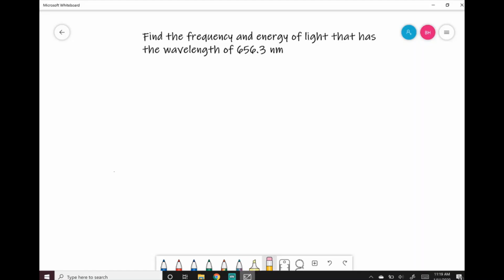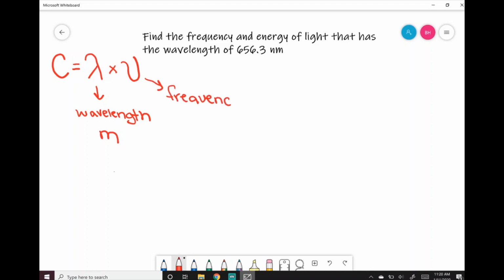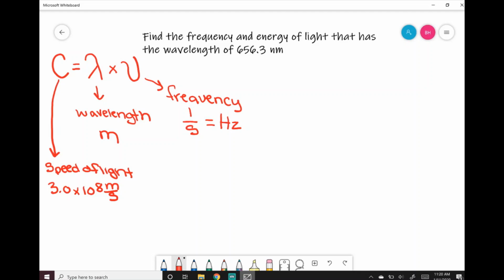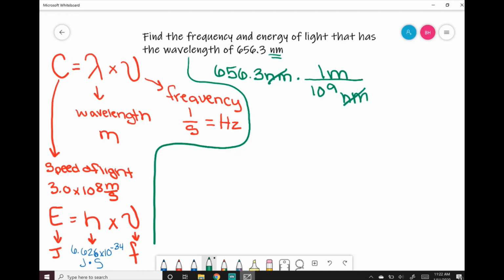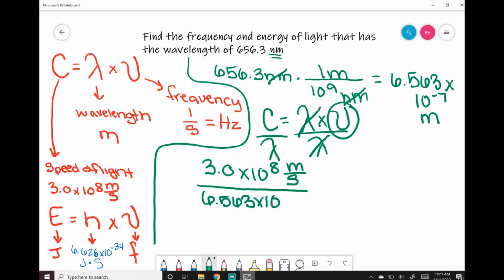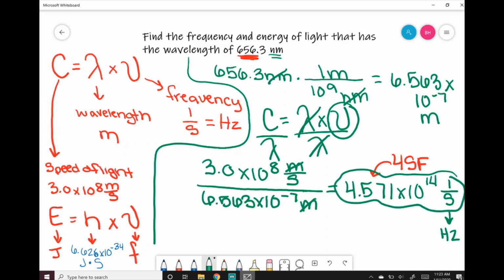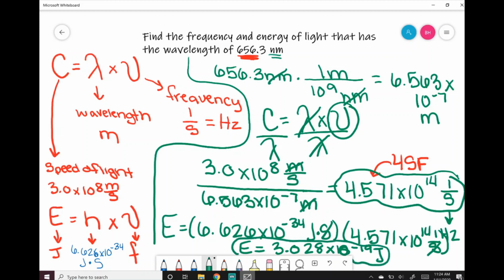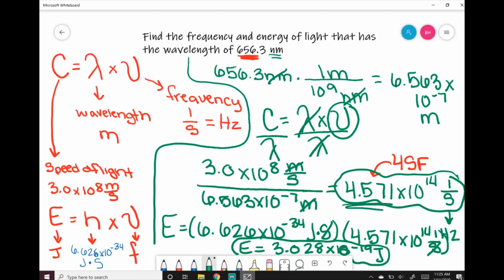Wave Calculation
Explanation for how to use wavelength to solve for frequency and energy of light.